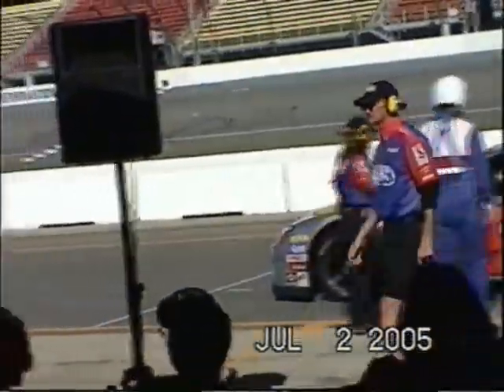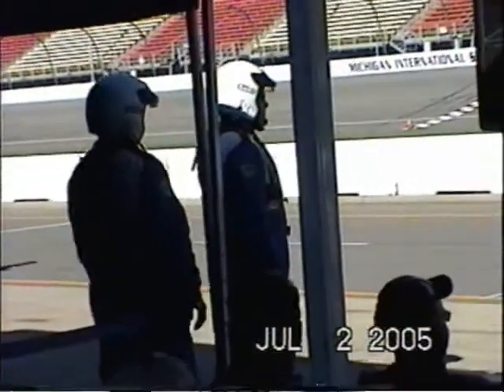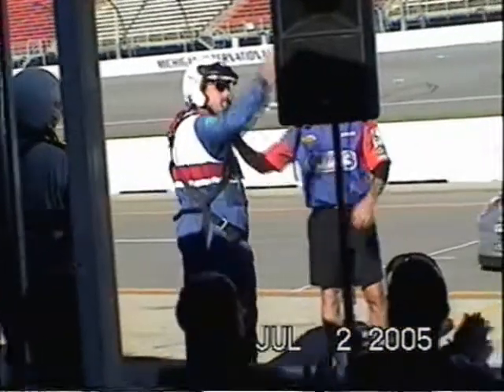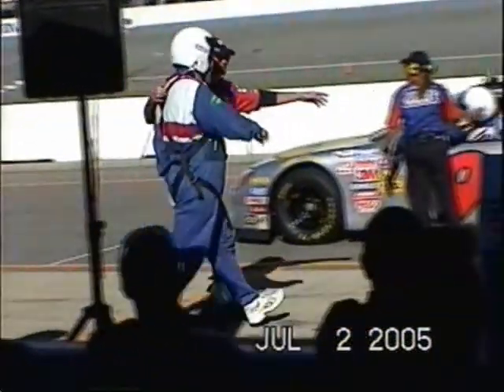me at 142 mph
this was the Petty experience at Michigan Internation Speedway